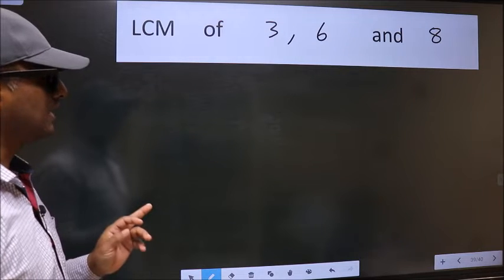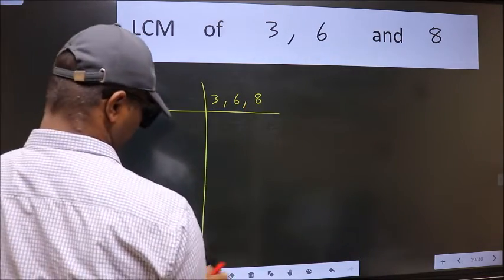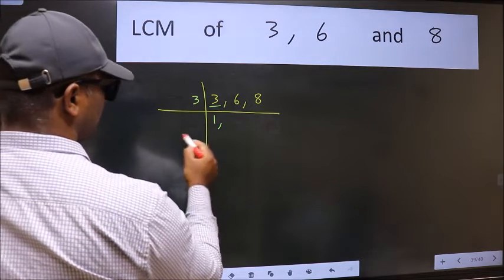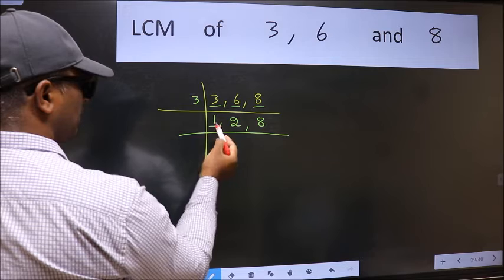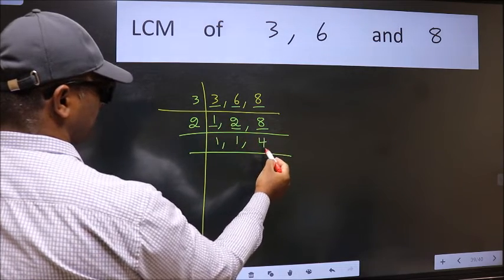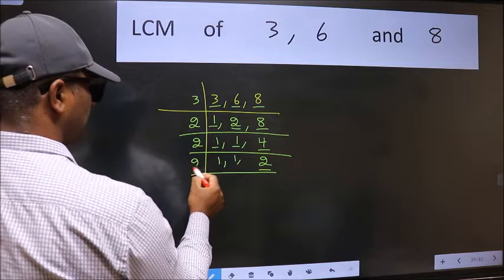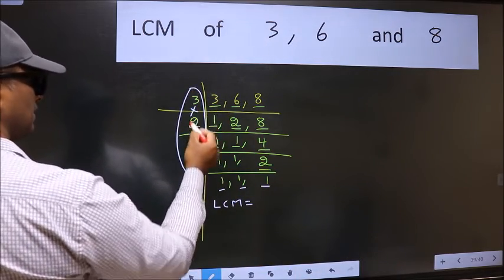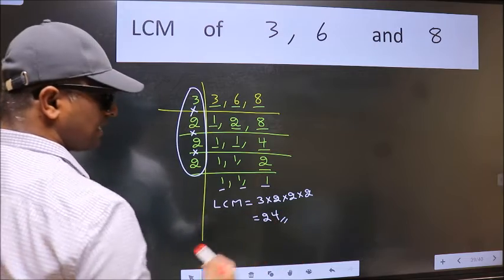LCM of 3 , 6 and 8